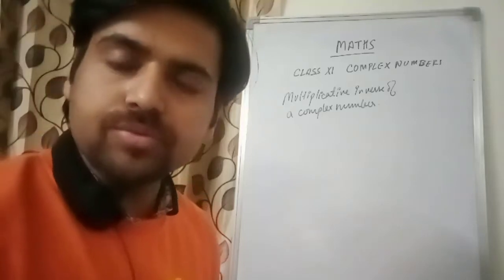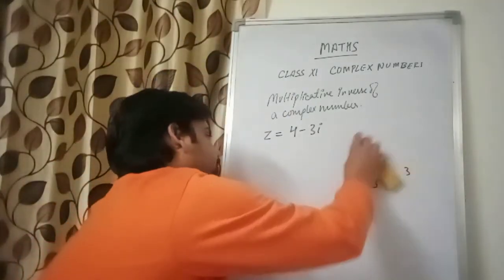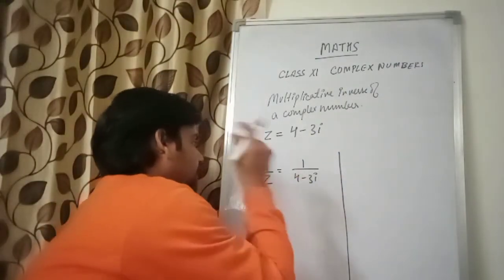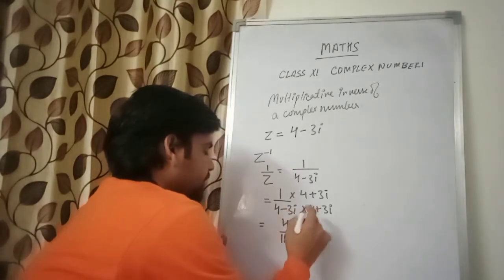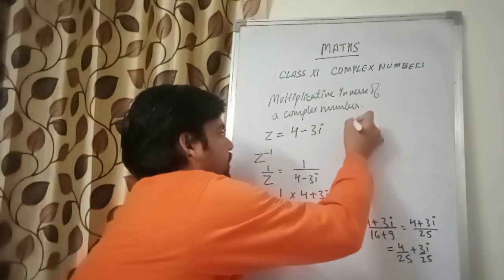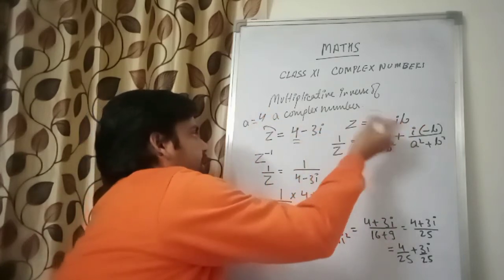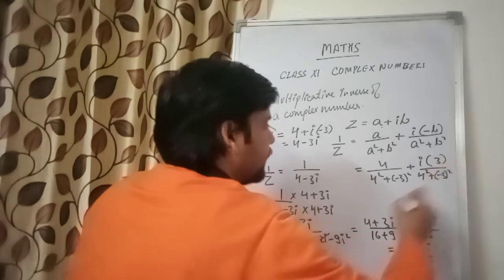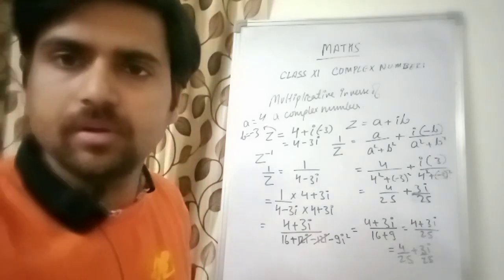complex number class 11- multiplicative inverse of complex number